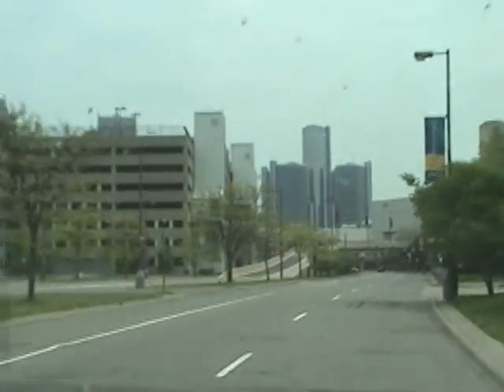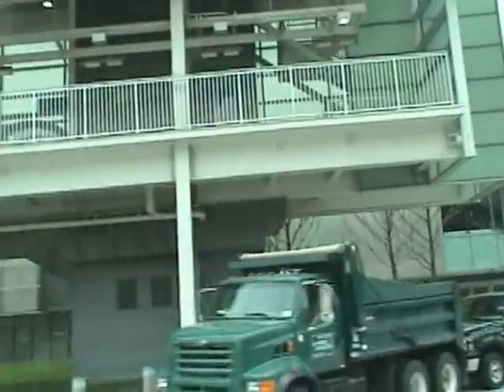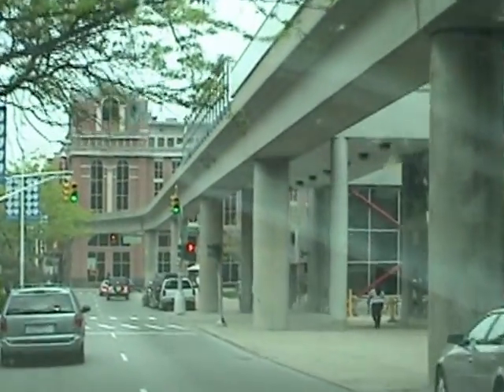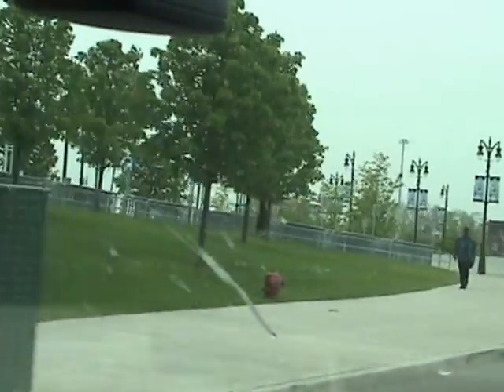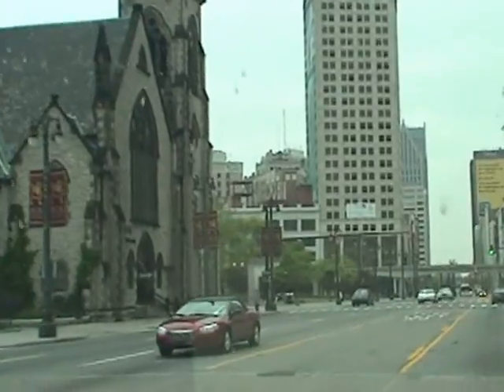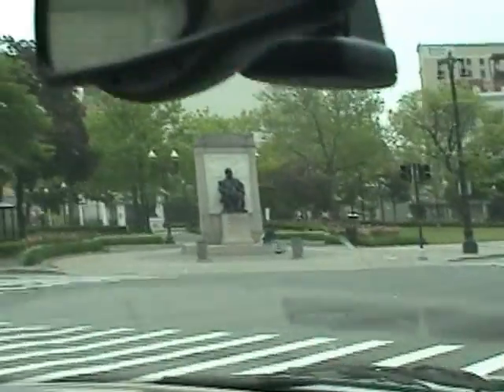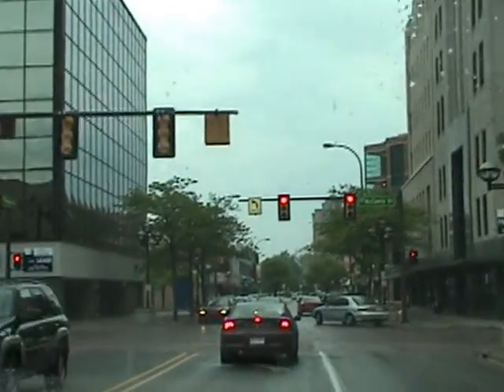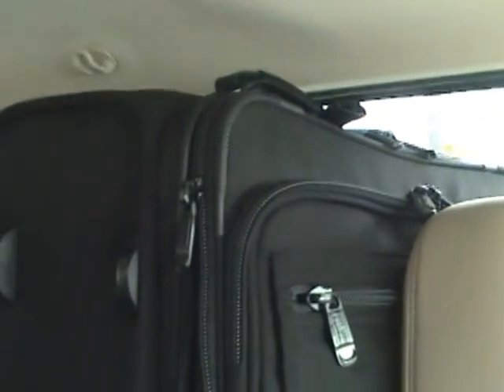2006 My Unedited Video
Drive to Downtown Detroit May 10th;
Visit Ann Arbor;
Visit Battle Creek;